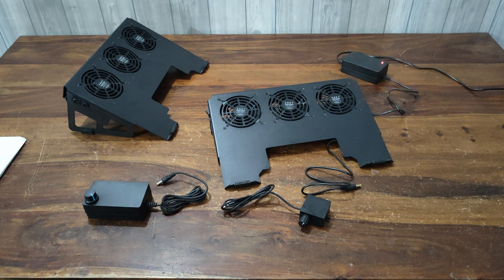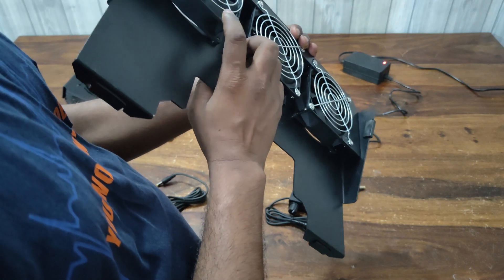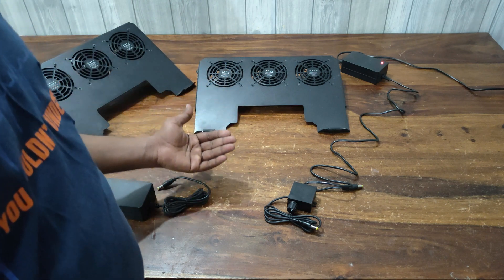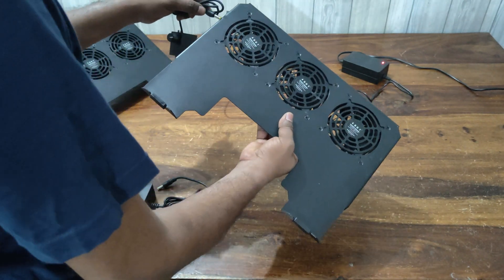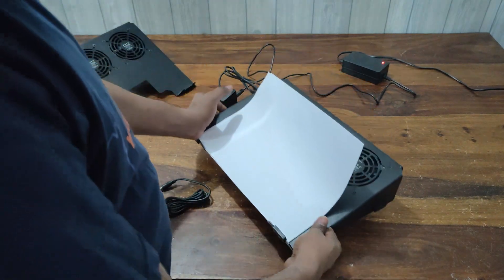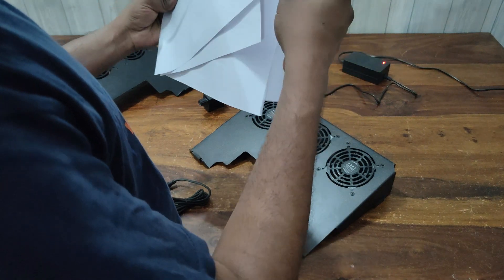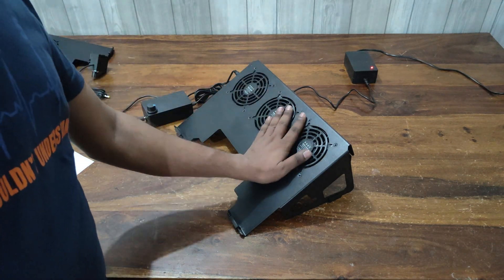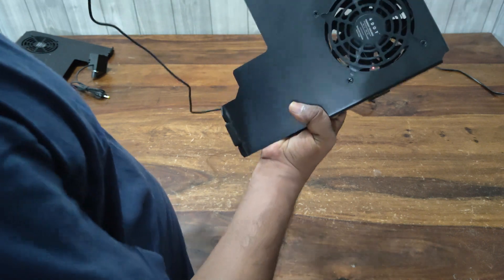Most powerful laptop cooling pad - Fourdot cooling's Monster Dodger, powerful than GT500 & klim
The Idea to make this cooling Pad was generated from FDCP15 Series.
We choose to beat yourself,
We installed 3X  Monsters Running at 5000RPM when Maximum
The noise like a jet Engine when maximum.
Turning on its switch like A pleasure of having a monster.
Powerful Manual Speed Controller works to slow down these monsters for silent operations.
Runs on its own power.

Purchase Link of Monster Dodger :

Technical details :
Model : Monster Dodger
Brand : Fourdot Coolings
Size Supports : 14 to 15.6 Inch
Power Rating : 12V 3Amp
Fan Size : 92X92X38mm PWM Fans X 3
Maximum RPM : 5000RPM
Maximum CFM Total : 300
Accessories : Adapter with Variable Speed Controller
Noise : 25 - 65 dB
Material : Made of Steel with black texture
Socket type : 5.5mm Barrel Jack inbuilt with on/off switch
Safety considered : Back side proctected with fingre guard, hidden wirings.
Warranty : 1 Year on cooling pad 6 months on accessories excluding physical and liquid damage.
Life : 6 Years running 24X7 constant.

Thanks to watch this video.